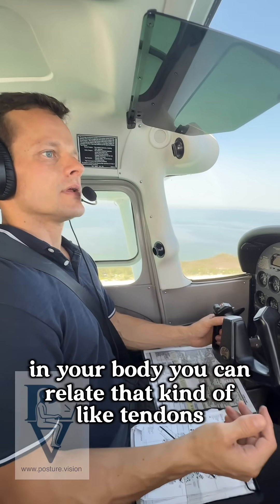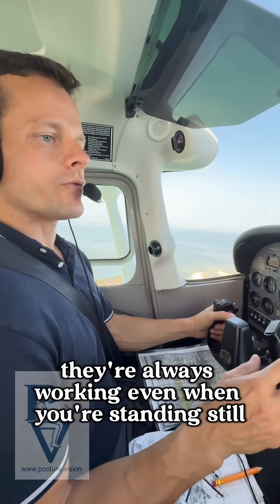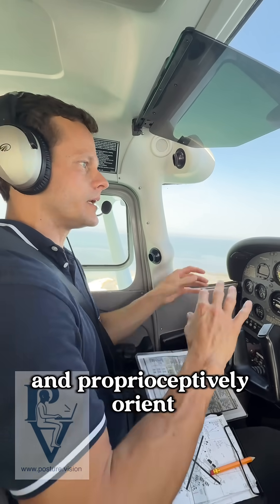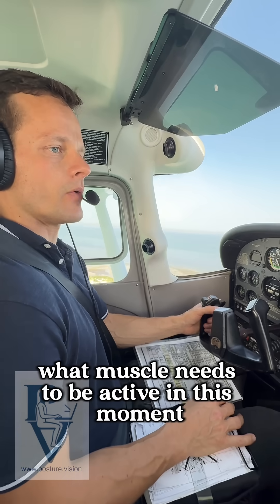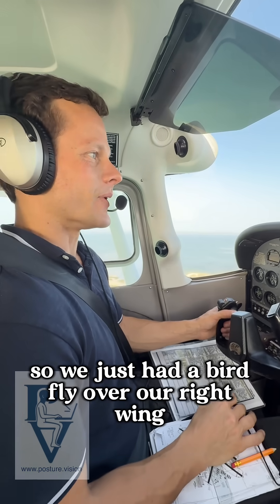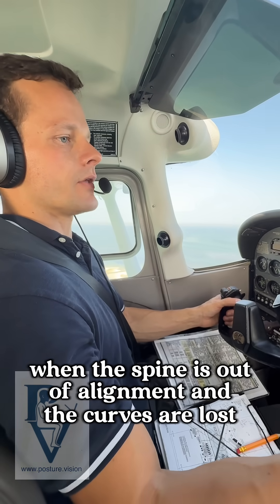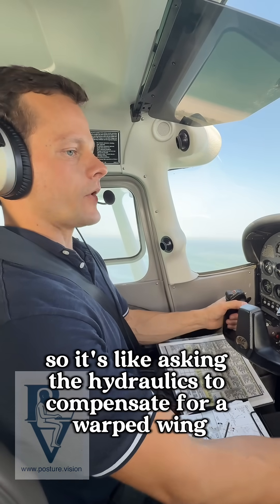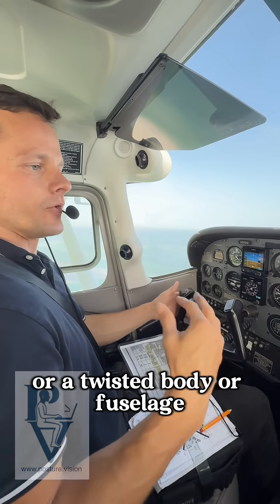Part 5 - Tendons = Real-Time Control - Like Hydraulic Actuators They Keep You Moving... and Stable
In flight, a plane’s hydraulic actuators make rapid, controlled adjustments — keeping the aircraft stable, responsive, and smooth even under turbulent conditions.

In your body, tendons do the same thing.

Tendons aren’t just connectors between muscles and bones — they’re active, intelligent stabilizers.
They distribute force. They dampen sudden movement.
They react in real time to help maintain posture, balance, and efficient motion — especially when the system is under load.

When tendons are strong, elastic, and functioning properly, you move with precision and control.
When they start to fatigue or degenerate, your body compensates — and that’s when strain begins shifting to ligaments, joints, and even the spine itself.

This is why understanding tendon health is critical.
They’re your body’s hydraulic actuators — built for constant, intelligent response.
And they’re often the first to break down when posture, alignment, or movement patterns go unchecked.

Get ahead of the problem.
Support your tendons, optimize your posture, and protect the deeper structures before it’s too late.